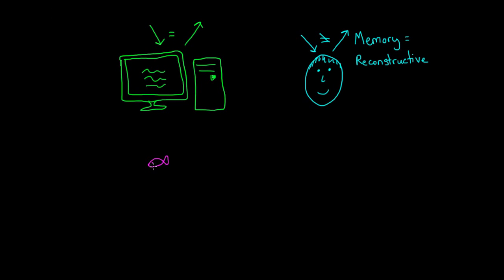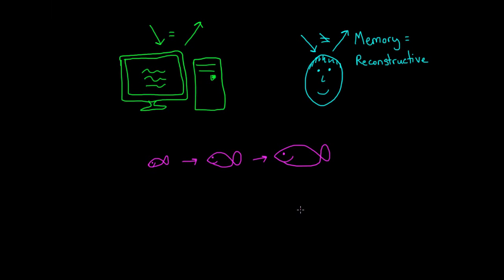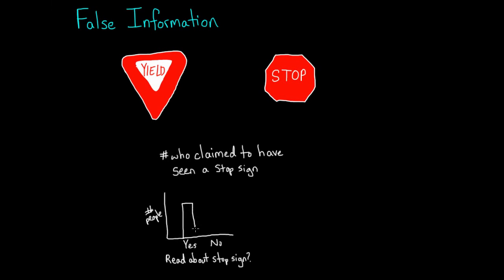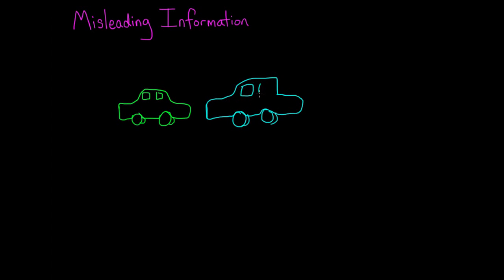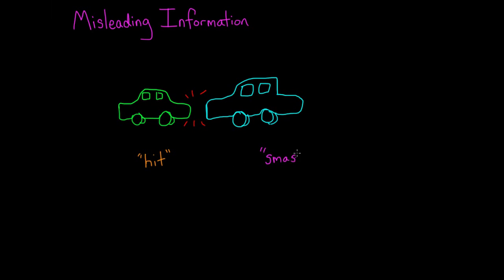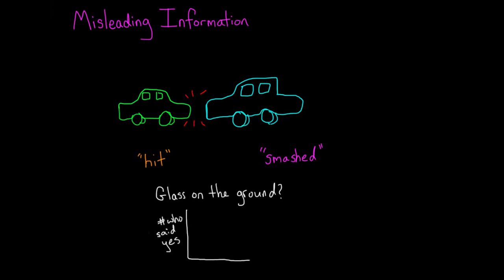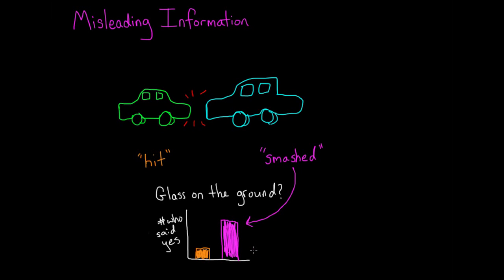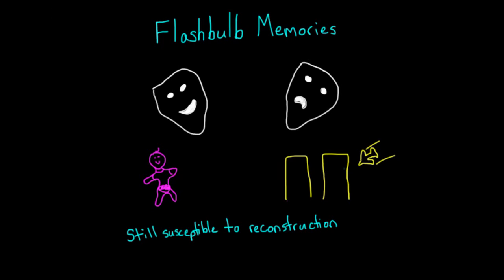Memory reconstruction, source monitoring, and emotional memories | Khan Academy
Learn about memory reconstruction, source monitoring, and flashbulb memories. Created by Carole Yue.